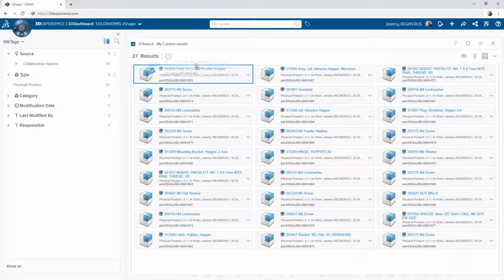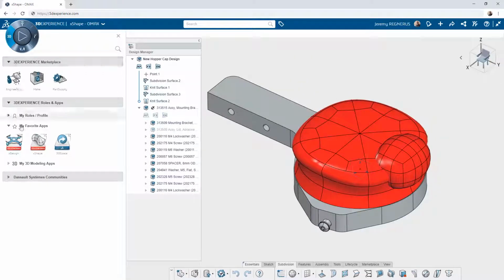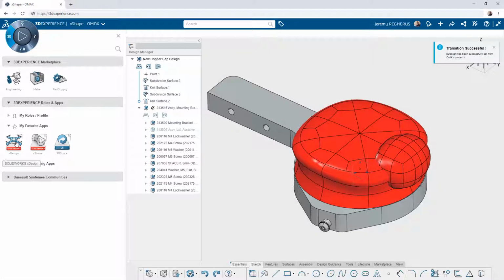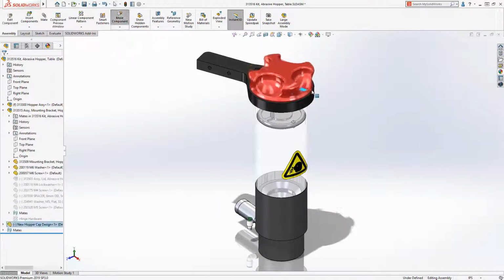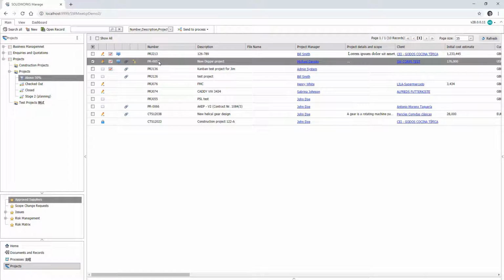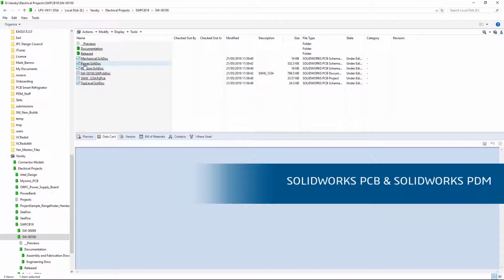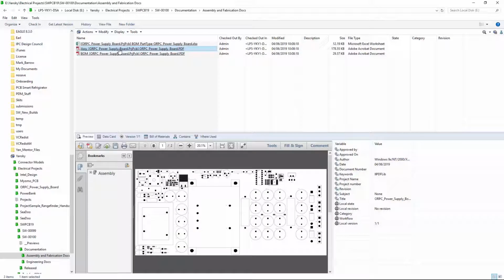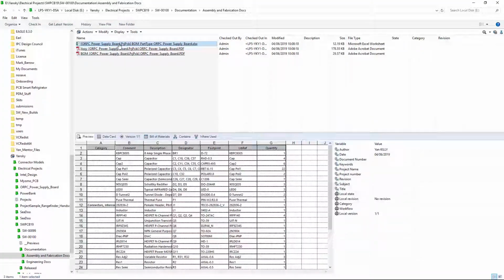What's New in SOLIDWORKS 2020 - A Connected Design to Manufacturing Ecosystem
Omax Corporation stays ahead of the competition by leveraging all of the design tools at their disposal. Watch and learn to see how SOLIDWORKS 2020 offers new ways for companies to take advantage of a connected ecosystem of products.